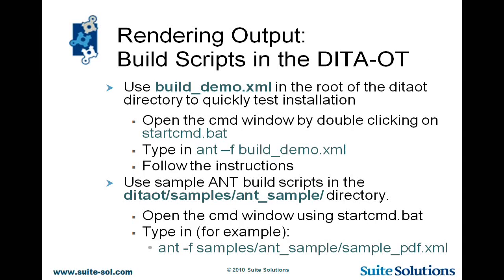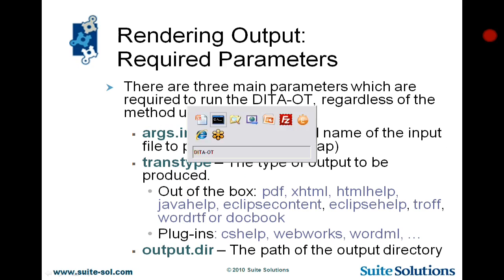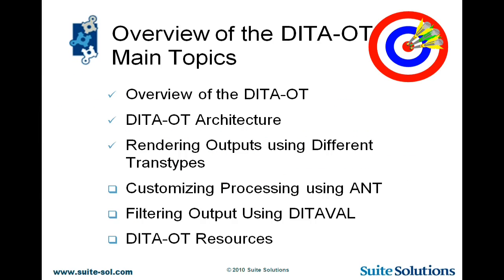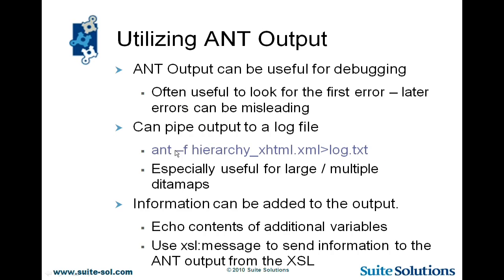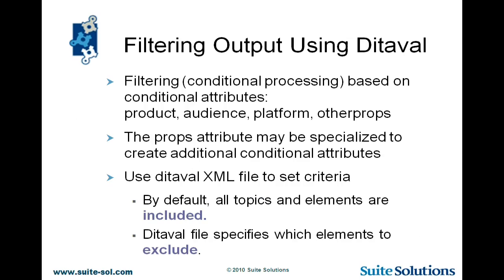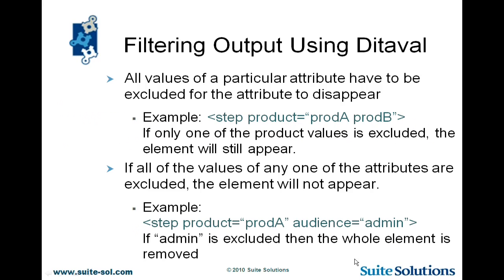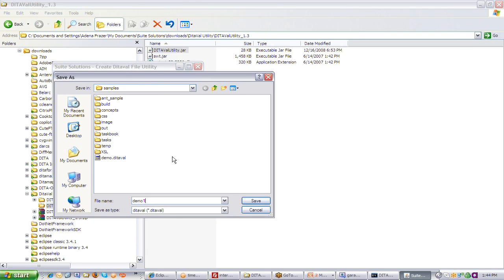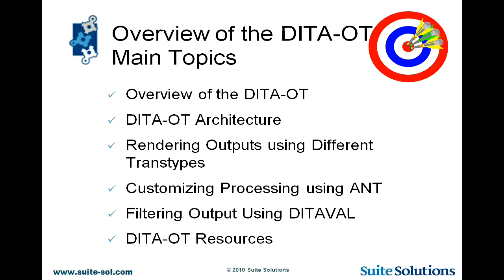Overview of the DITA Open Toolkit (Beginner Level) Part 2/2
Presented By: Adena Frazer
Understand the Toolkit architecture, how to run the Toolkit to generate different outputs, how to customize processing using ANT, how to filter output using DITAVAL.